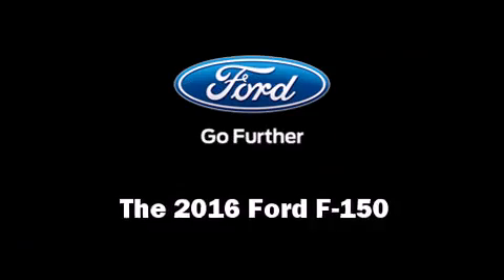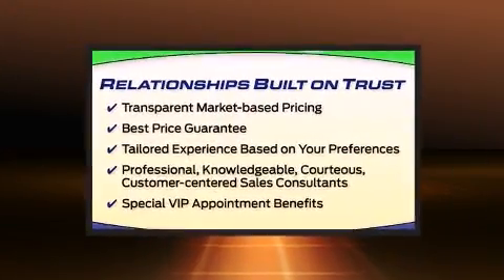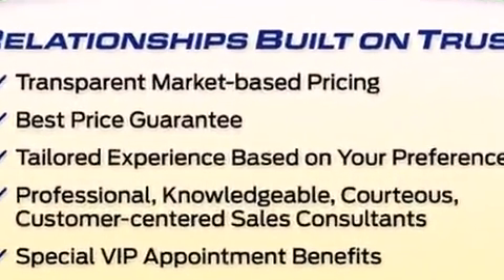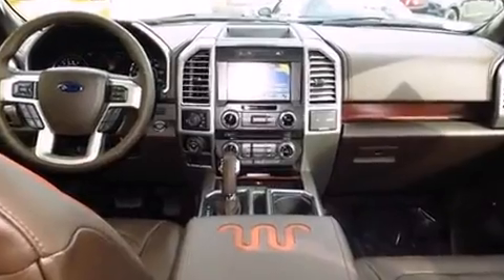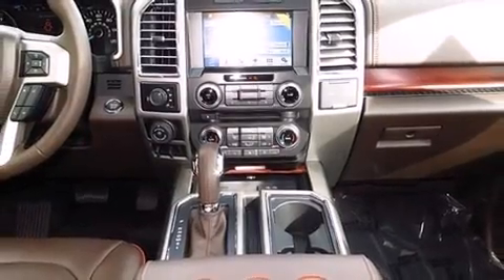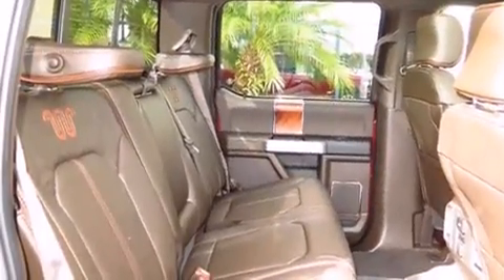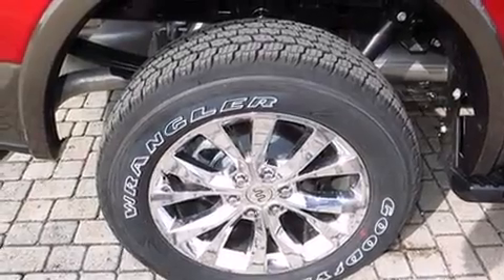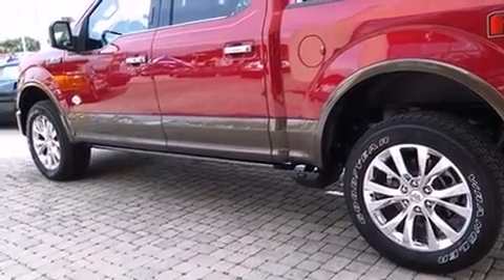2016 Ford F-150 King Ranch in Orlando, FL 32817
Greenway Ford
9001 East Colonial Dr

The 2016 Ford F-150. A 5 liter V-8 engine pairs with a sophisticated 6 speed automatic transmission, and for added security, dynamic Stability Control supplements the drivetrain. Four wheel drive allows you to go places you've only imagined. Ford prioritized practicality, efficiency, and style by including: adjustable headrests in all seating positions, a built-in garage door transmitter, a rear step bumper, automatic dimming door mirrors, heated and ventilated seats, power door mirrors and heated door mirrors, and air conditioning. The memory system includes pedal position, allowing multiple drivers to find their preferred driving positions easily. You and your passengers will enjoy the stereo system, which includes a CD player with MP3 capability, steering wheel mounted audio controls, and 10 speakers, providing excellent sound throughout the cabin. Ford ensures the safety and security of its passengers with equipment such as: head curtain airbags, front SIDE impact airbags, traction control, a security system, and 4 wheel disc brakes with ABS. Our aim is to provide our customers with the best prices and service at all times. Stop by our dealership or give us a call for more information.